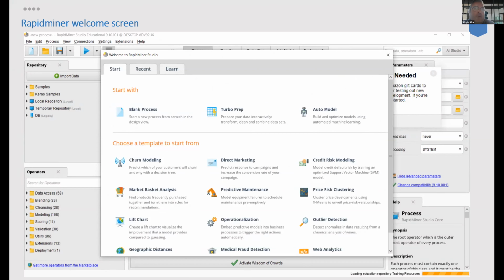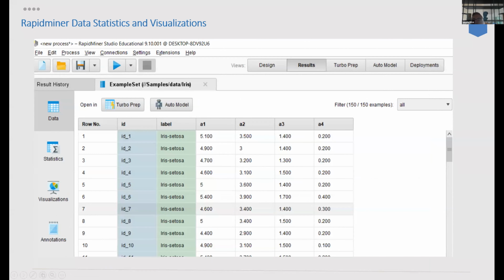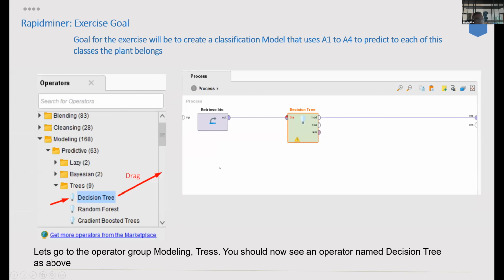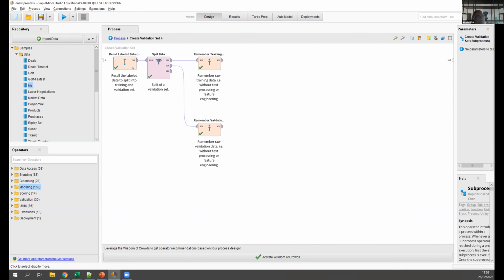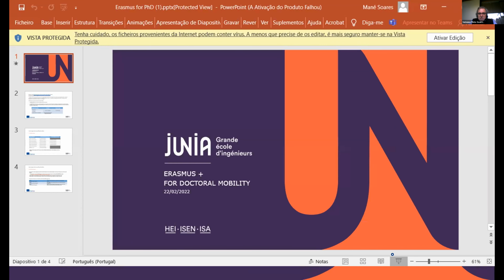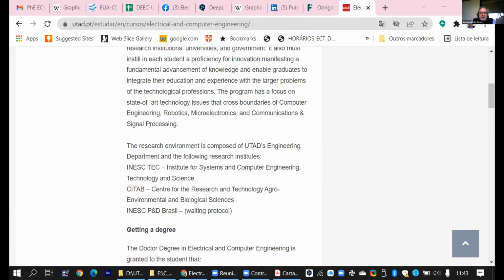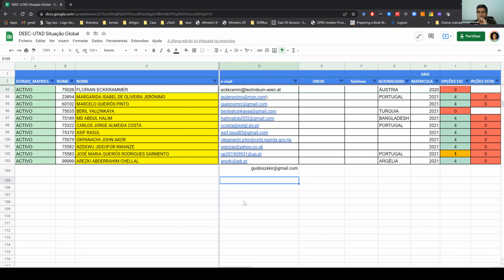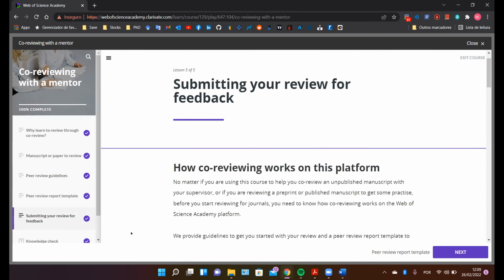Scientia Est Populus (26 february)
Dear PhD Students
We hope that everybody is doing well!

As agreed, some information about the next  PhD ECE UTAD meetings scheduling on the next Saturday, 26th february, @09h30 GMT with the following agenda:

:::::RapidMiner - From Data to Models a Step by Step by Step Introduction:::::
# Sérgio Santos Silva, PhD student, INESC TEC,

::::: INNOVATION ECOSYSTEM FOR CYBERSECURITY - NNCYBER INNOVATION HUB - 3rd Edition:::::
# André Barata  - NOVA UNIVERSITY of Lisbon - RICS - Robotics and Industrial complex Systems

:::::Position Estimator for a Follow Line Robot: Least Squares and Machine Learning approaches Comparison:::::

:::::How to achieve a Clarivate Certificate:::::
# Marcelo Queirós, PhD ECE student

:::::Open Questions.